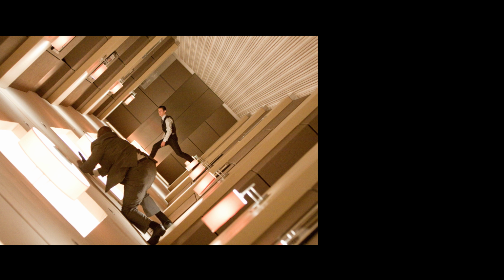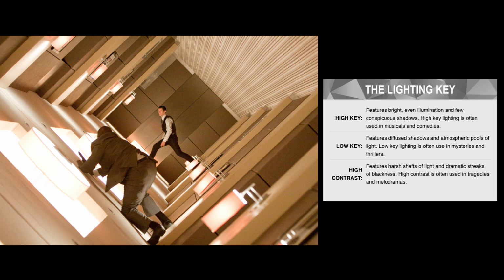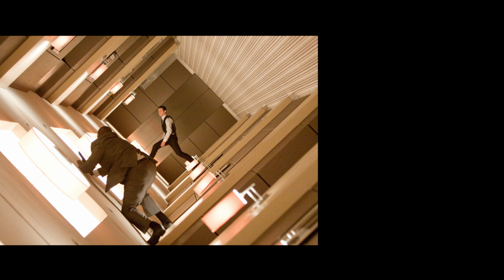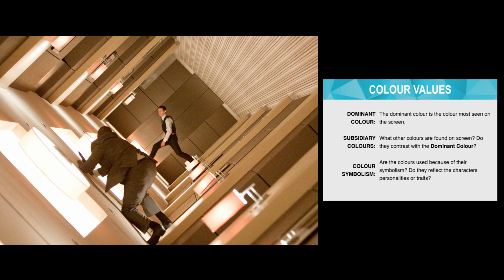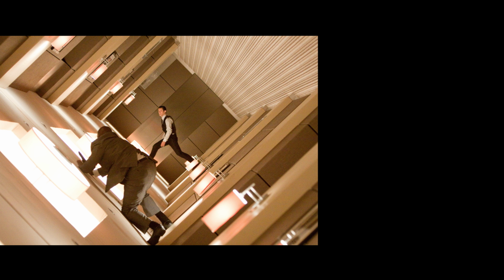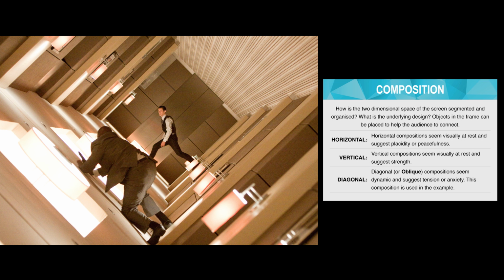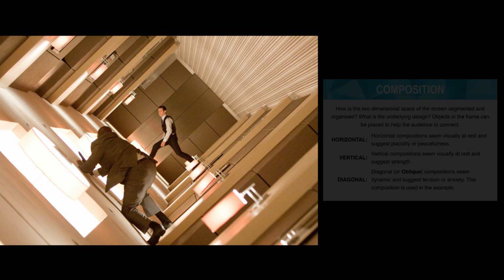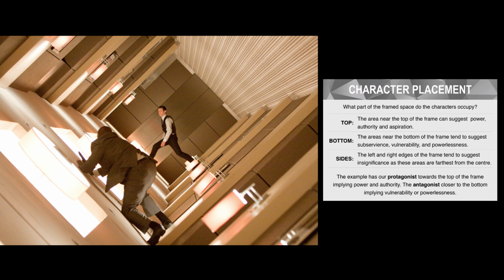Mise-en-Scene Analysis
This video explains the 12 elements of mise-en-scene and how they apply to the scene at the start of the video. Each element is crucial in the way a scene is interpreted by the audience. Keep these 12 elements in mind when you are creating your own film.